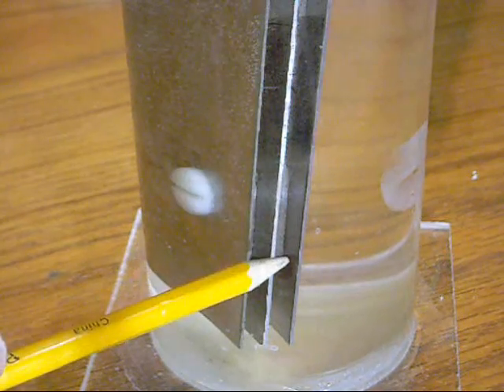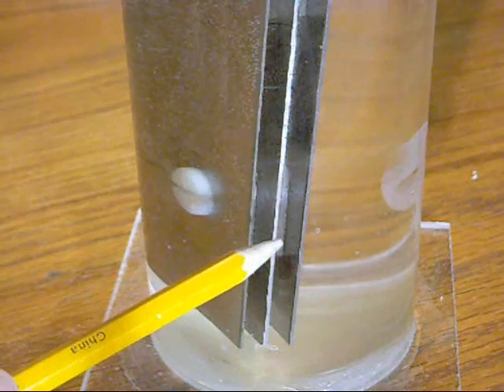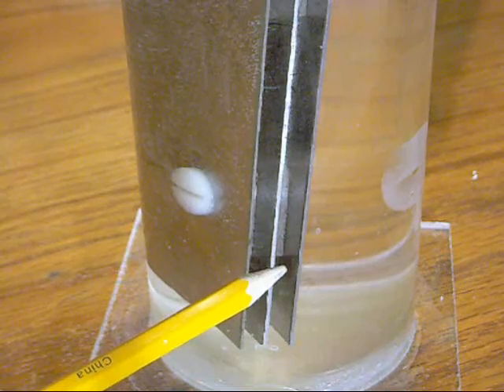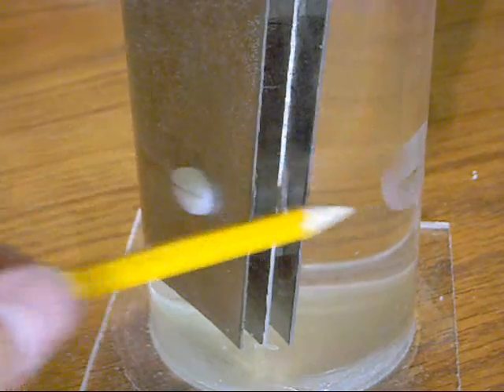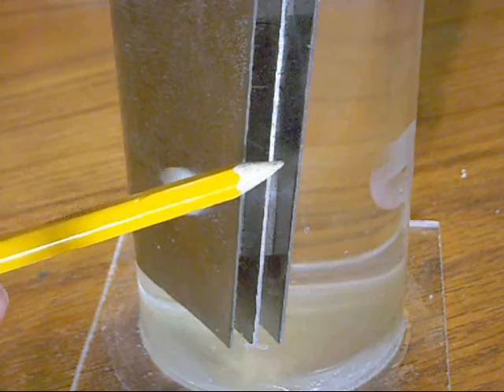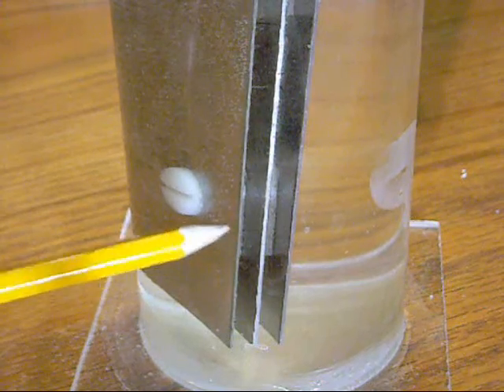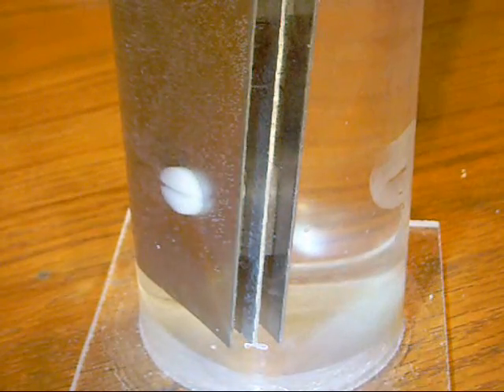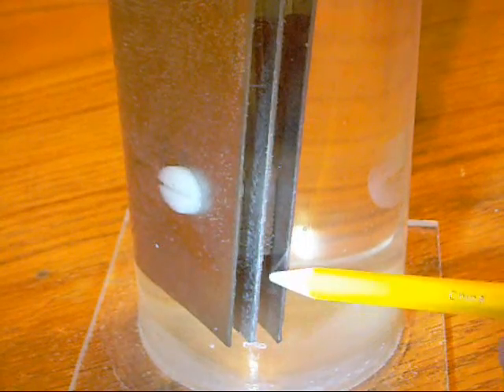Visual Gas Production (1 of 3)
First video in a series of three showing gas production with different surface textures applied to the plates. The first negative plate, the one in this video, is factory finished smooth (#2 finish).